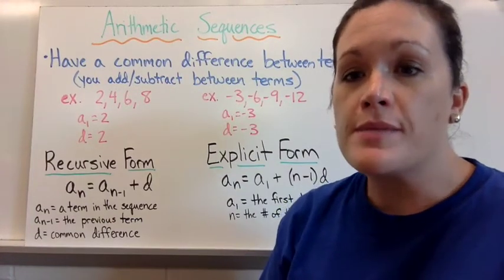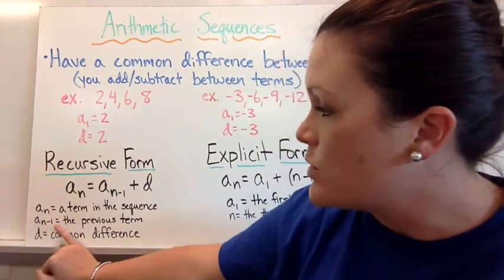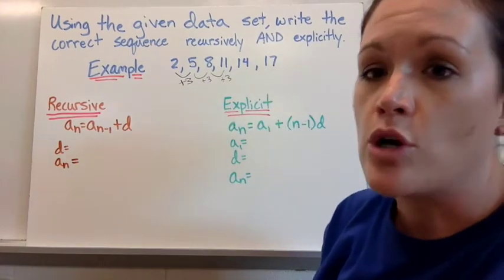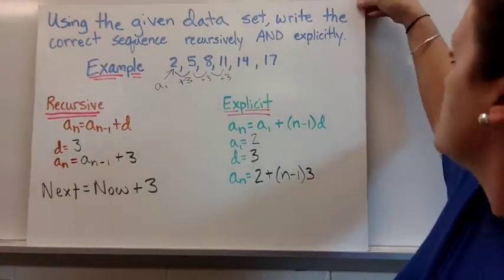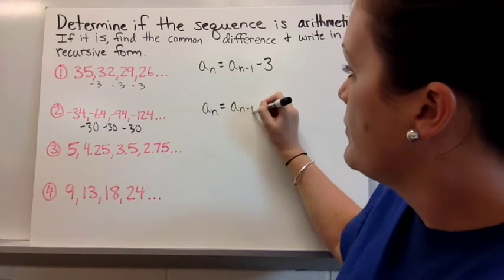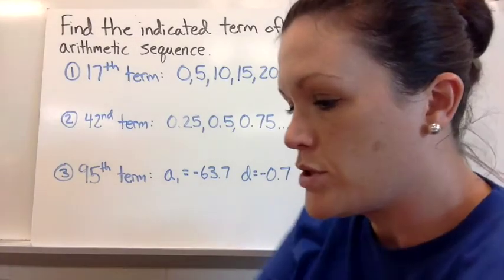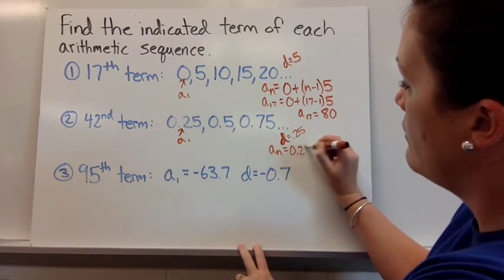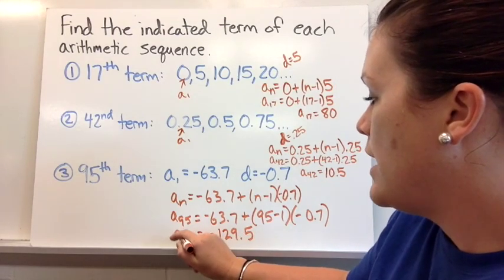Arithmetic Sequences Part 2